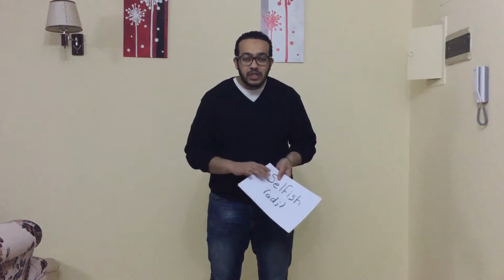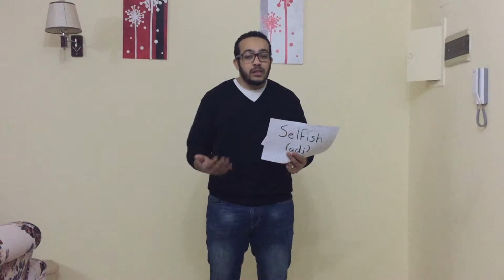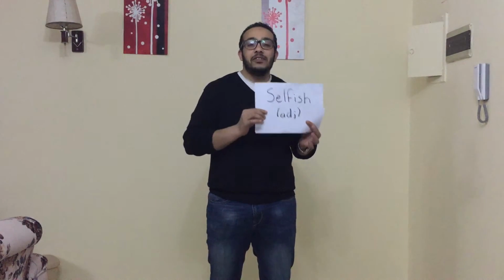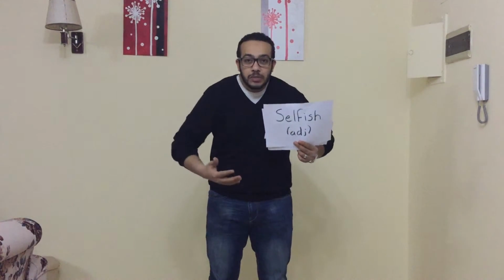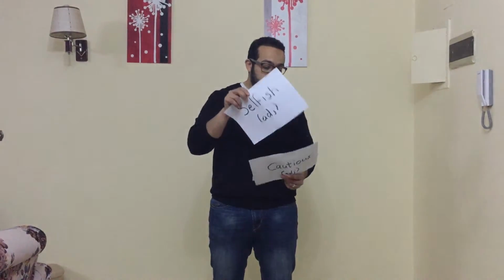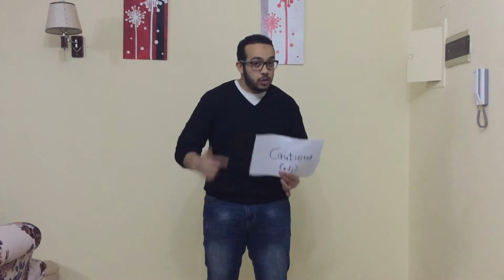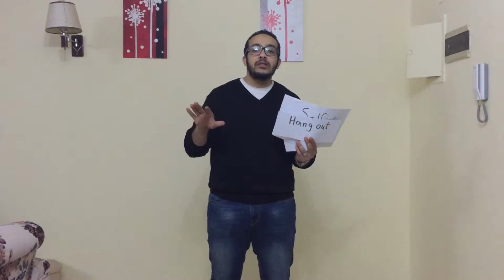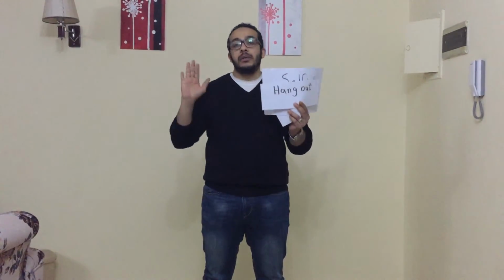English Teacher Demo